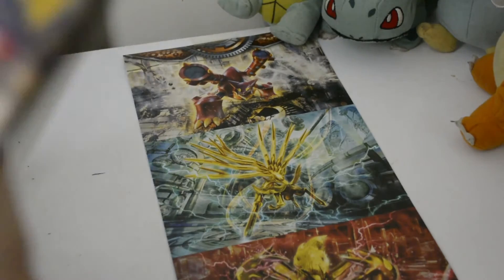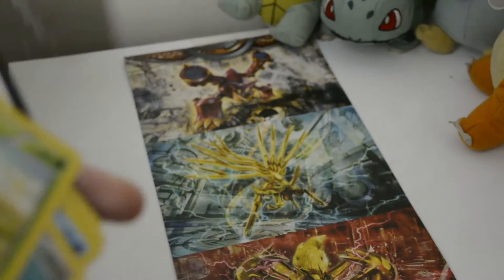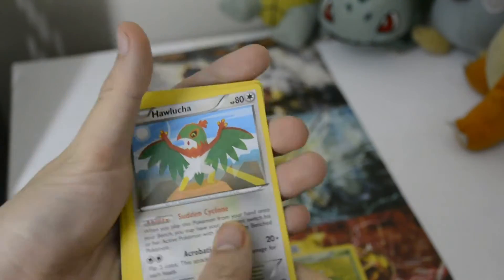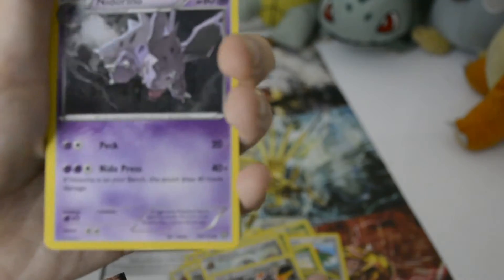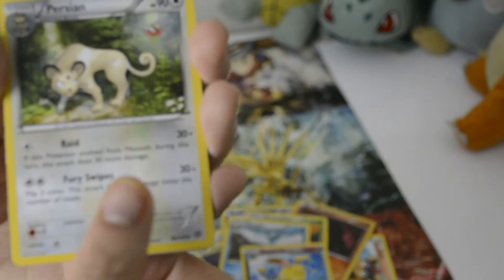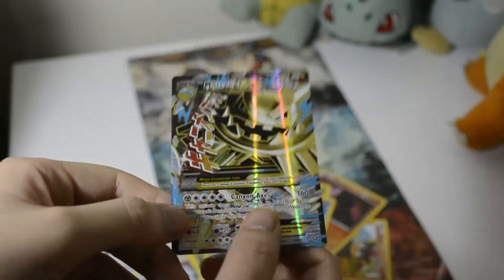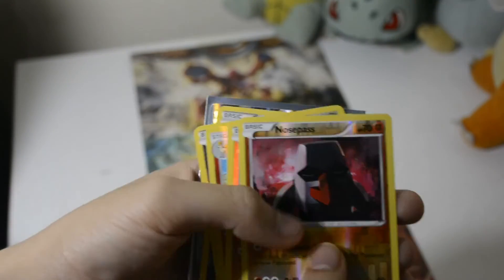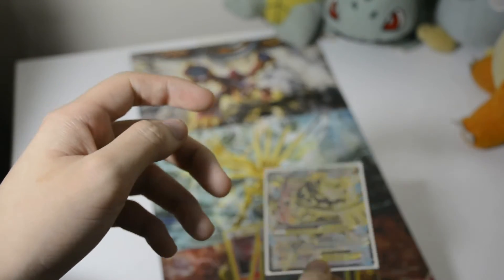Pokemon Steam Siege-Opening 5 Steam Siege boosters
Whats up My fellow youtubers, its a me MisticLeaf.
Today i'll be opening 5 steam siege boosters. hope you enjoy this video

If you like to send anything for mail monday